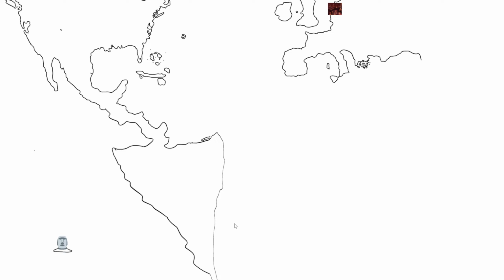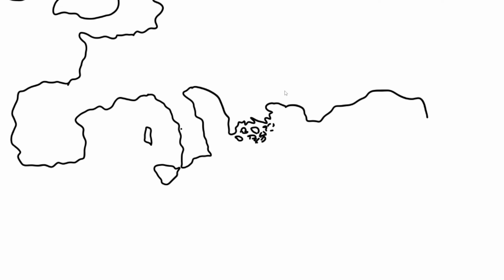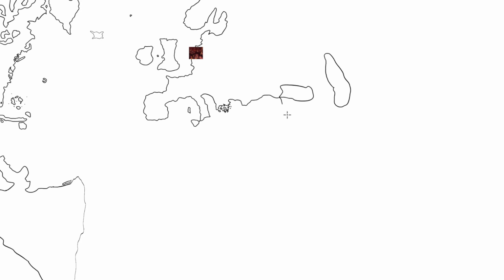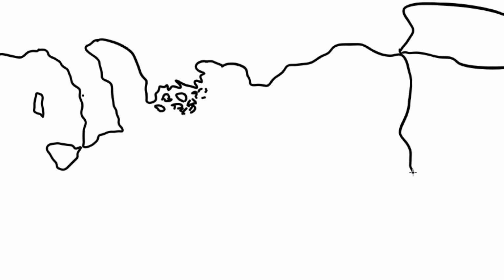I tried to draw the world From memory (BAD IDEA)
Funy map go brrrrr